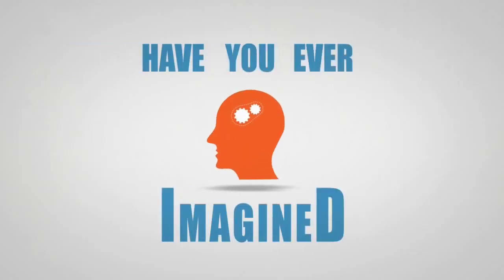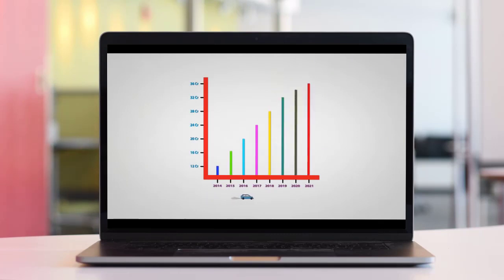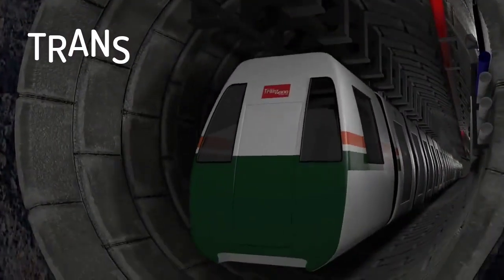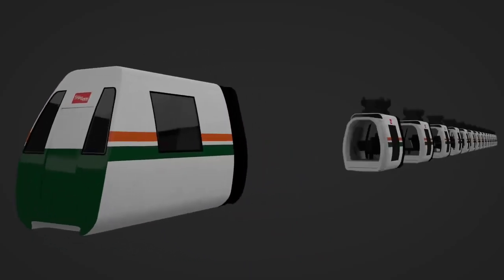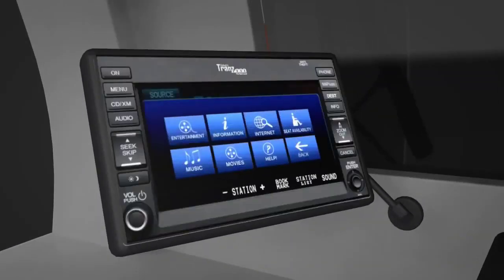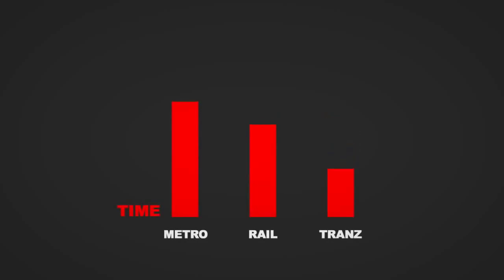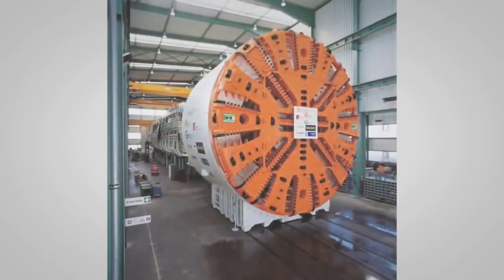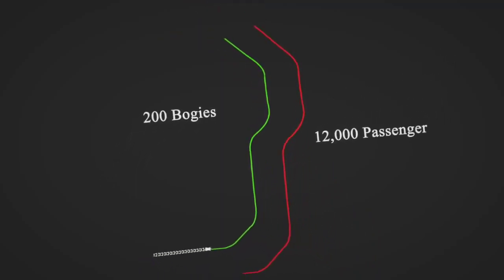Transportation - 10 Cool future concepts ! Civil Engineering Inventions ! Discoveries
10 Cool future transportation concepts:

From driverless cars to "never-stopping" trains, the way we get from point A to point B could be very different in the coming decades, most notably because of the new technologies that will be used.